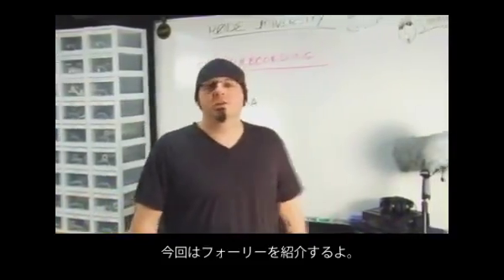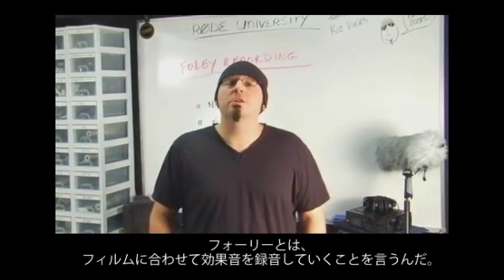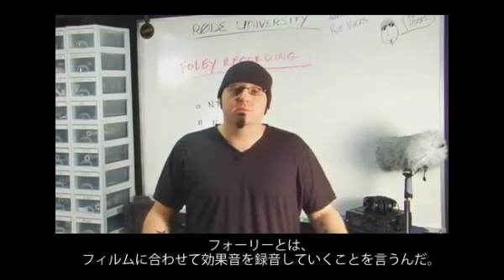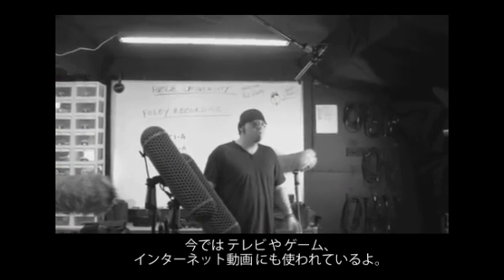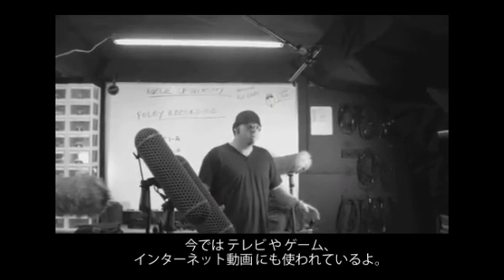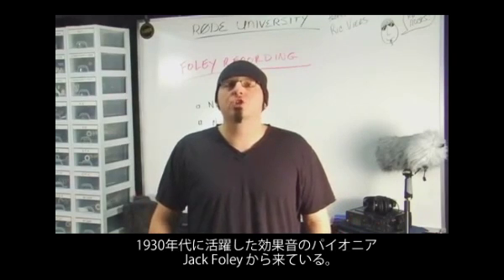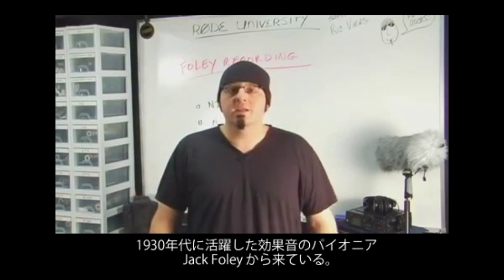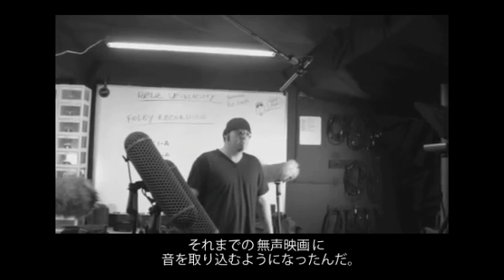HOW TO 「RODE UNIVERSITY: フォーリー収録」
「サウンドエフェクトバイブル」の著者 Ric Viersが、フォーリー収録について紹介しています。